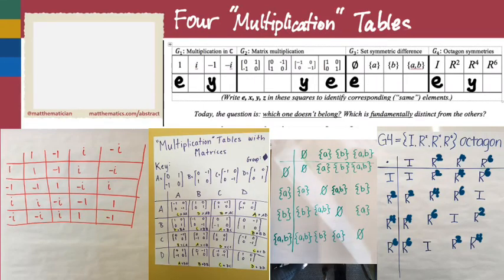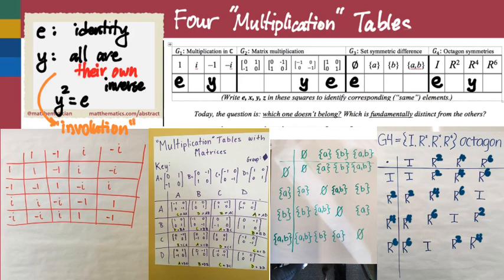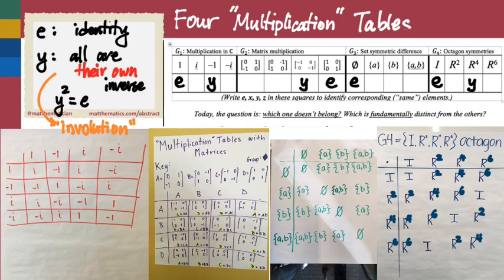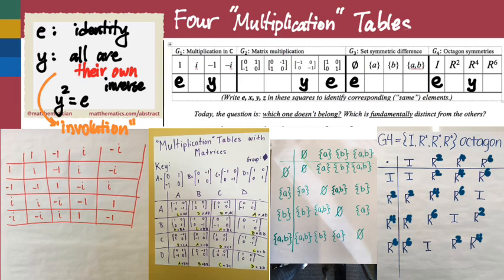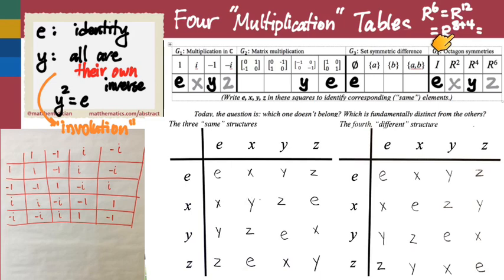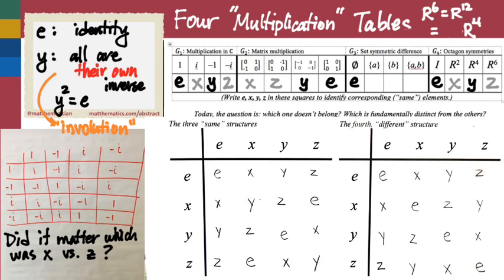301.1 Which Doesn’t Belong, Part II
Three of these structures are the same. Why? And, why is the fourth different? Which differences are superficial, and which differences matter?